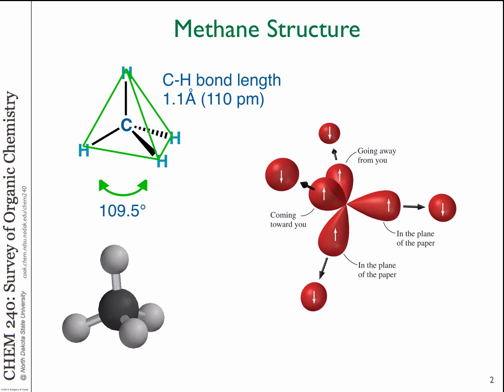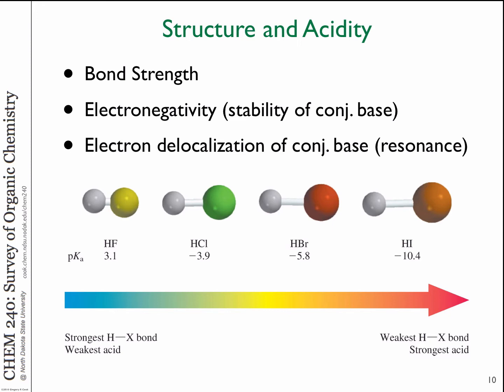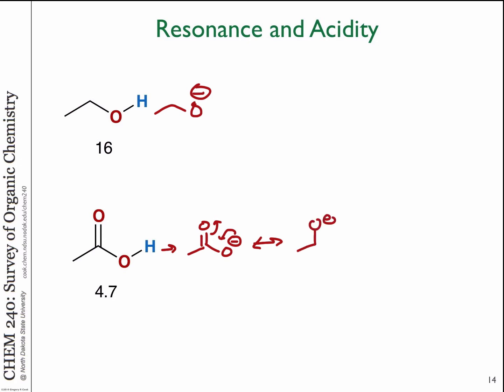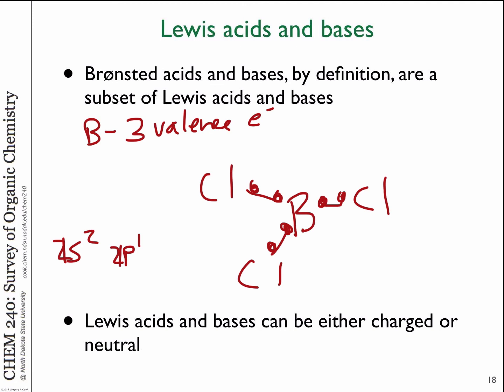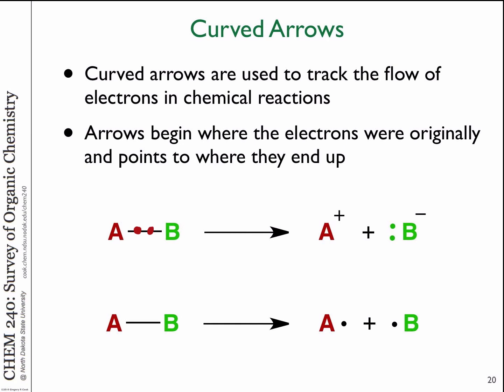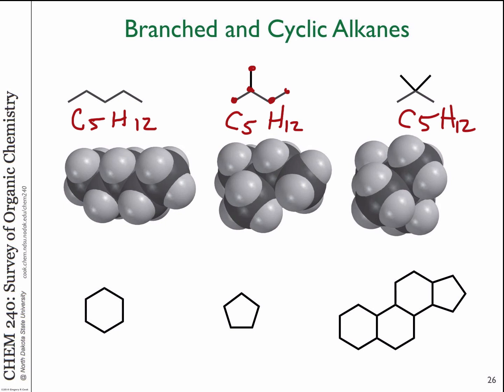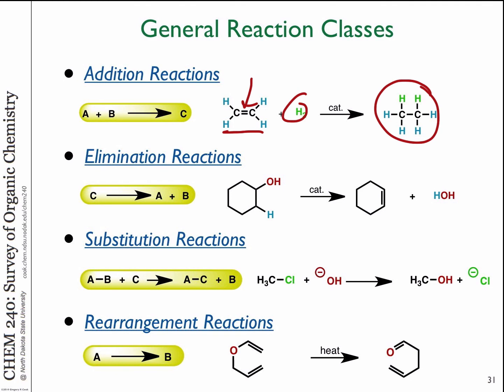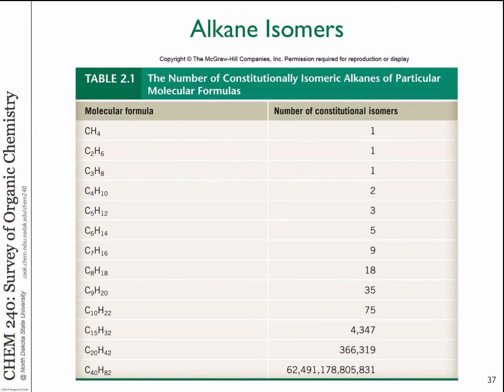Chem 240 - Lecture 03 - Chapter 01/02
Chemistry 240 - Survey of Organic Chemistry 2014
Lecture 03 - Chapter 01 - Structure and Bonding, Hybridization, Acid/Base Chemistry; Chapter 02 - Alkanes